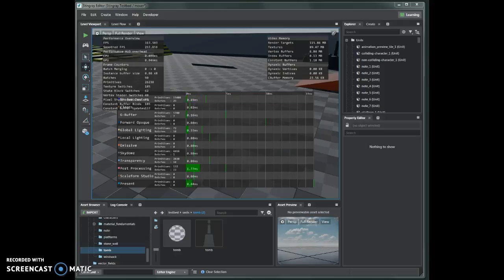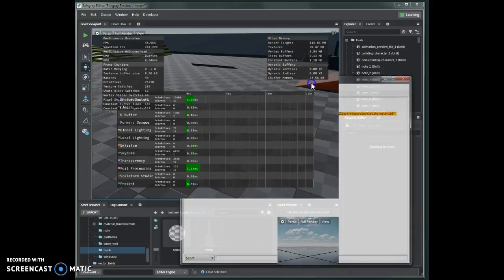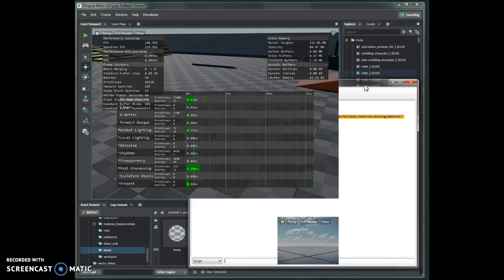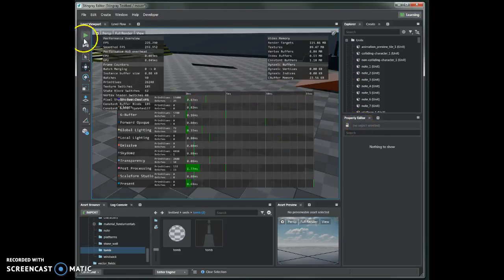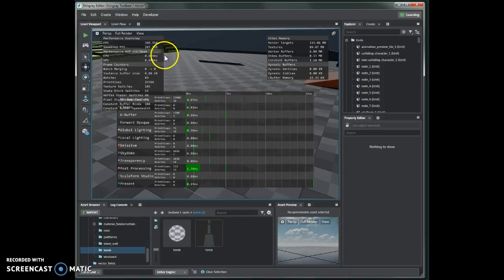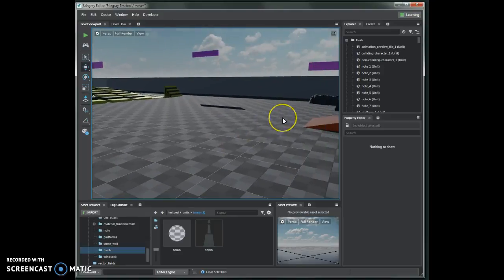Running viewport as topmost window